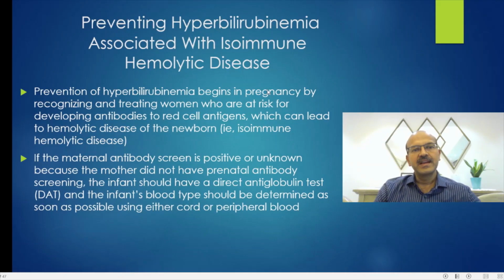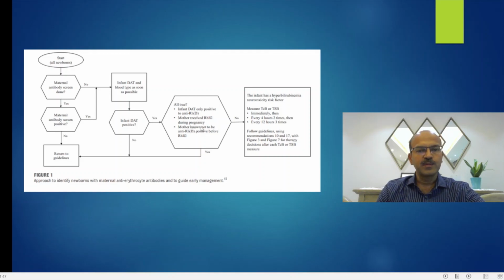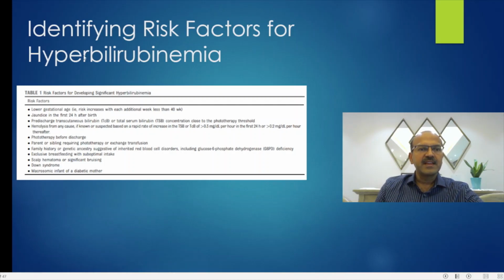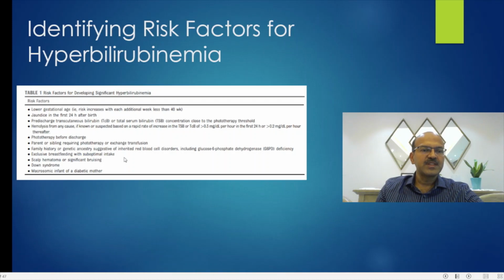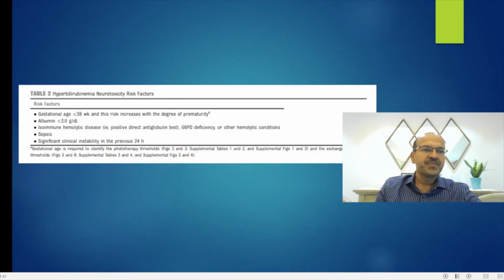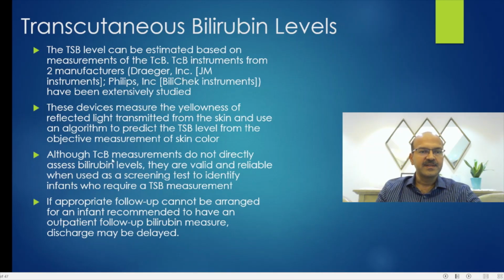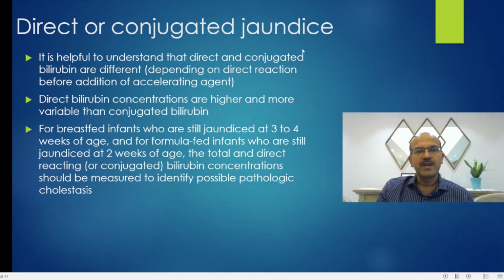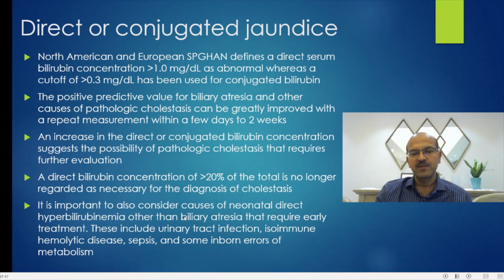Hot topic! Neonatal jaundice l AAP guideline 2022 revision Part 1#neonataljaundice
This week, the AAP released the 2022 revision to the guideline on management of jaundice in term and near term babies-there are significant improvements. Join me in reviewing these changes and discussing some of the practical implications-do share.